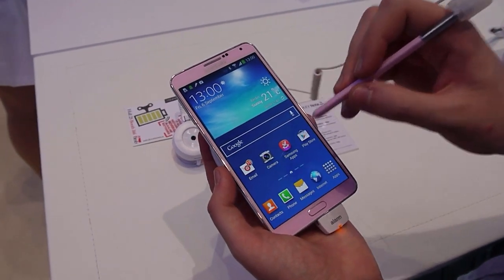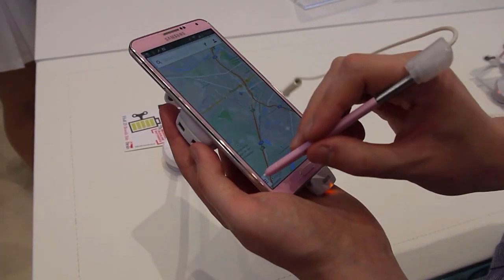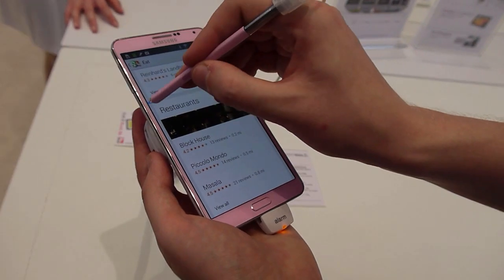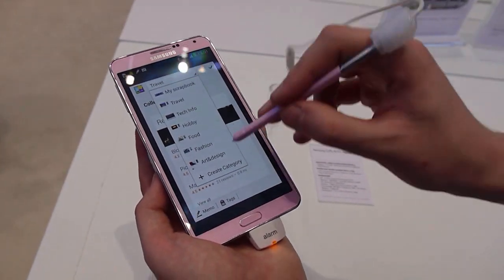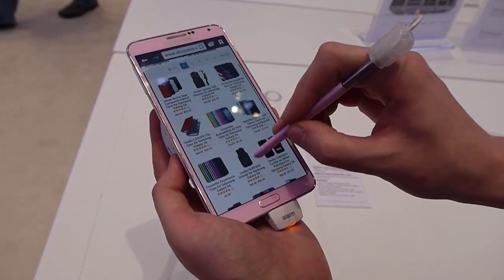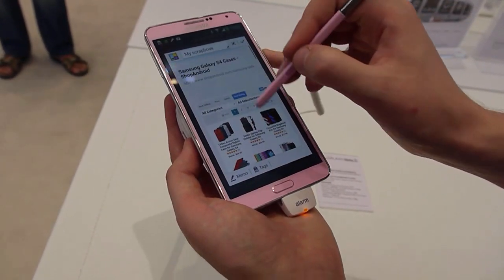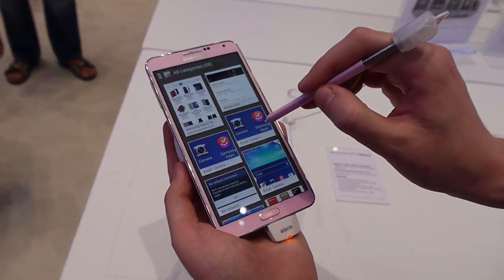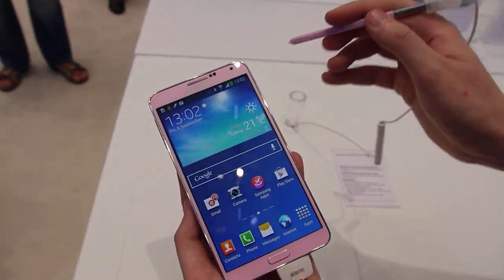Scrapbook on Samsung Galaxy Note 3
A walkthrough of Samsung's new Scrapbook app on the Galaxy Note 3.